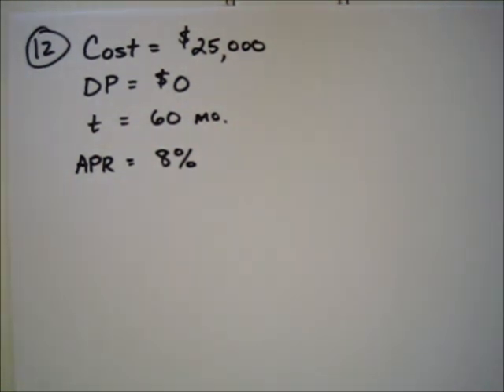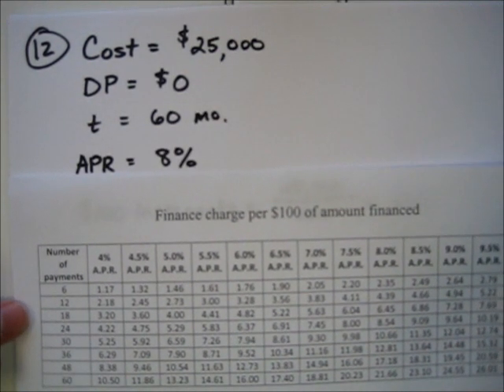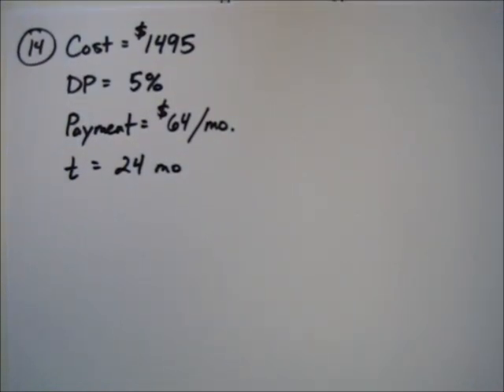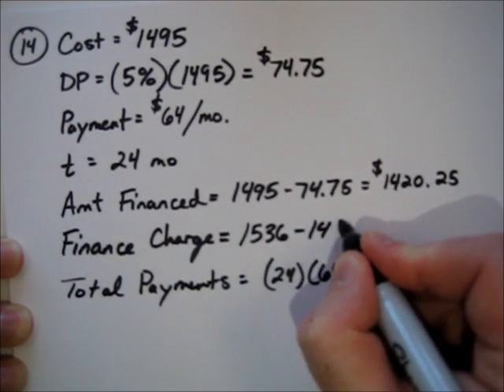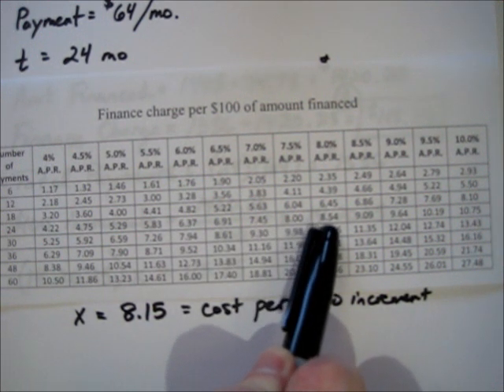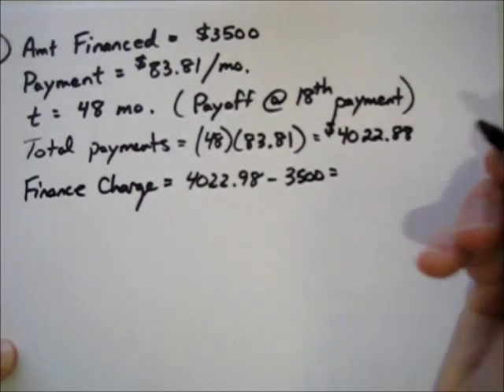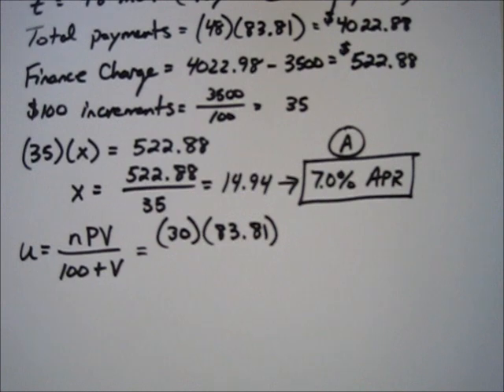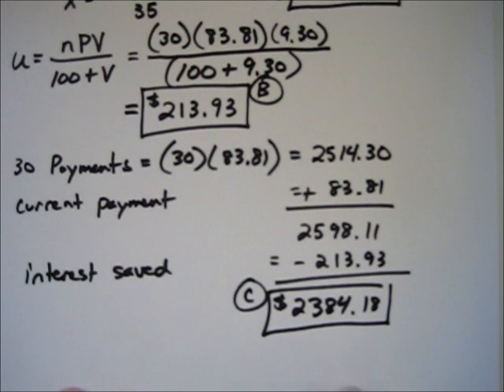Module 5 Sample Exercises 3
Problems from Section 11.4 dealing with installment loans.  These problems are taken straight from the text.